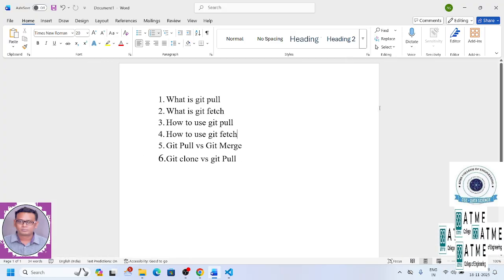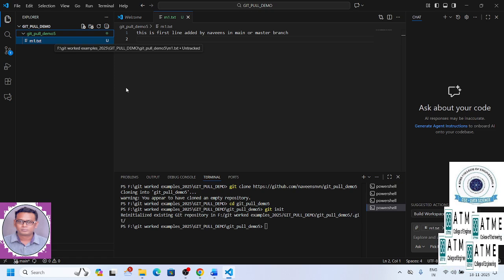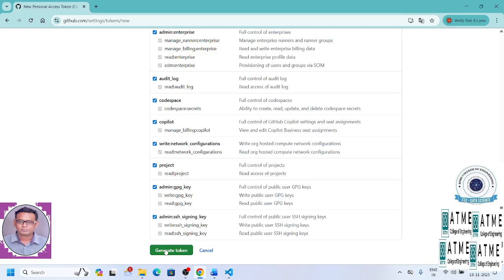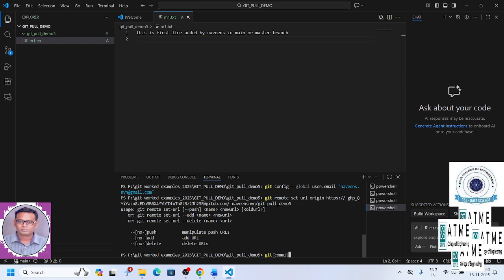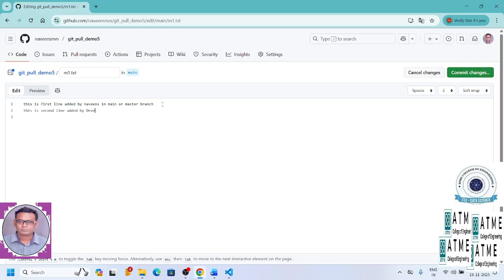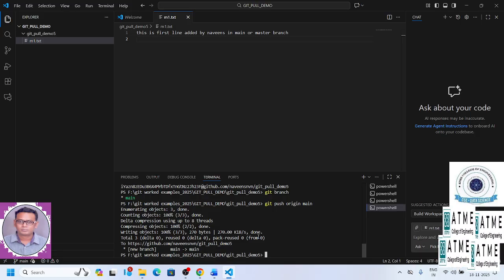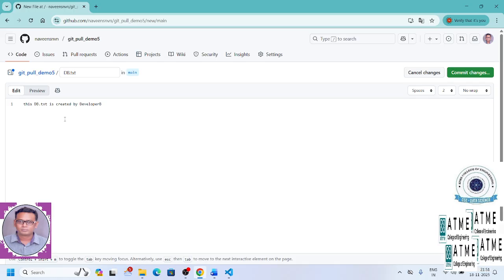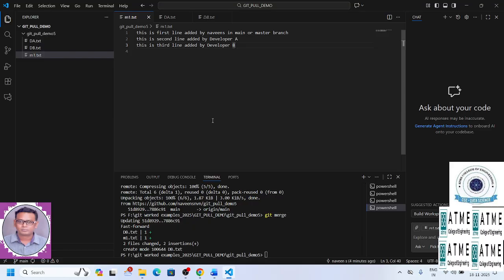Introduction to Git Pull and Git Fetch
1. What is git pull
2. What is git fetch
3. How to use git pull
4. How to use git fetch
5. Git Pull vs Git Merge
6. Git clone vs git Pull